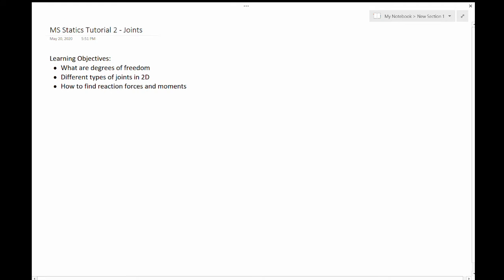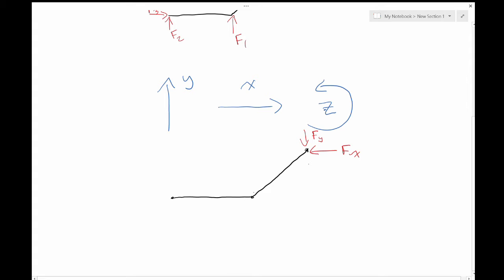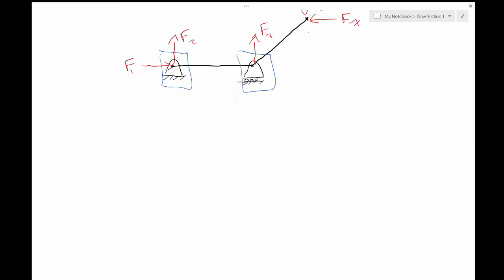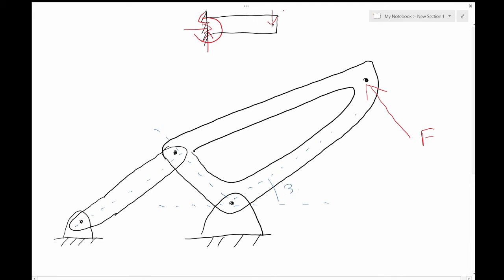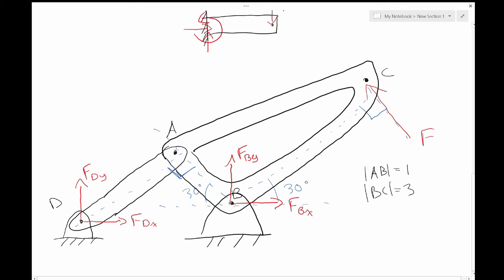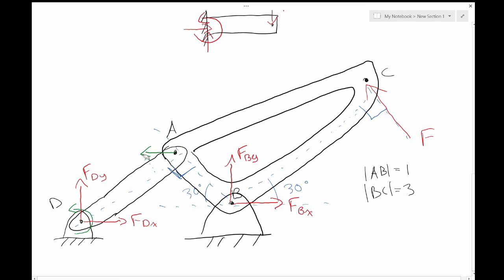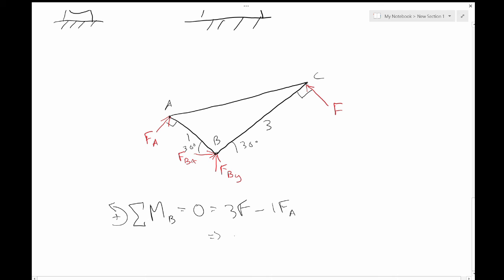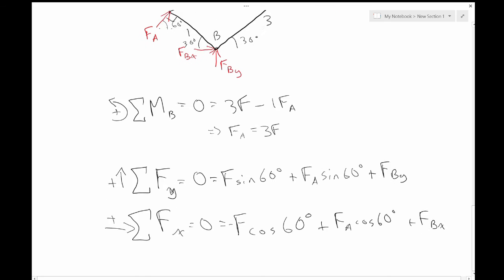MS Statics Tutorial 2